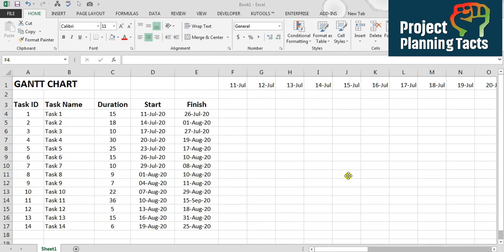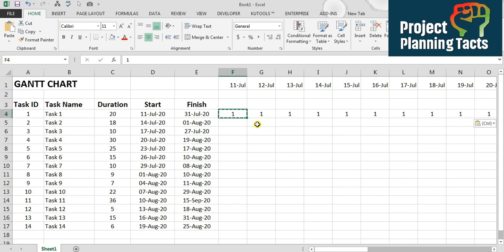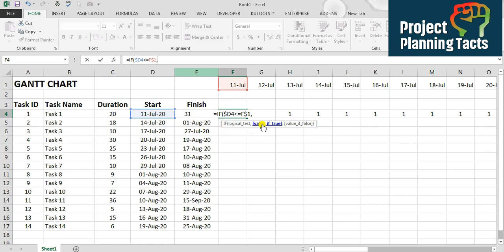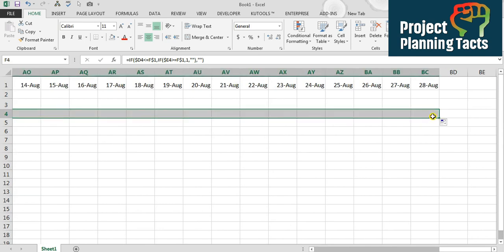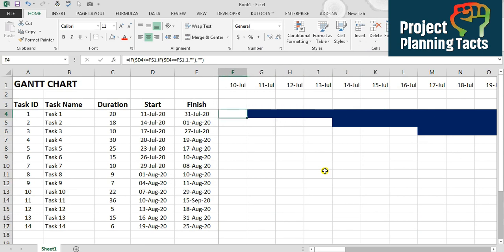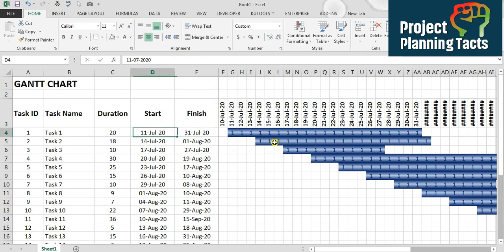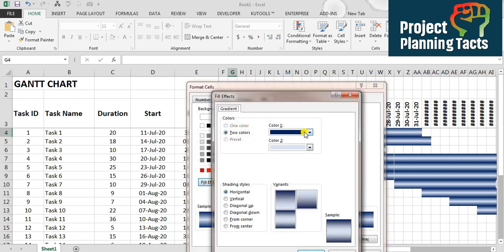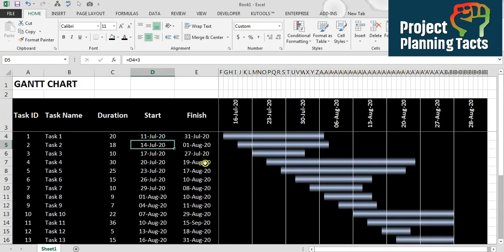E007 - Create Attractive Gantt Chart Quickly in Microsoft Excel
Irfan Lodhi shows How to Create Attractive Gantt Chart in Microsoft Excel.